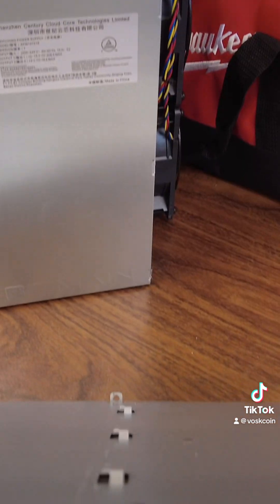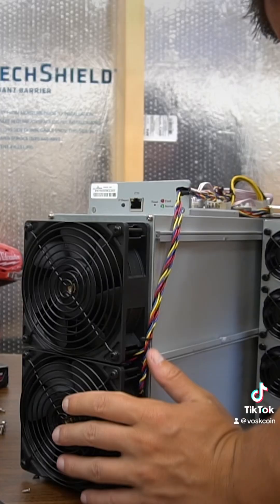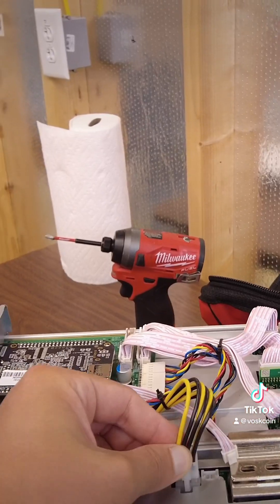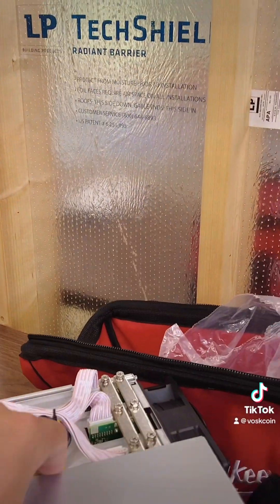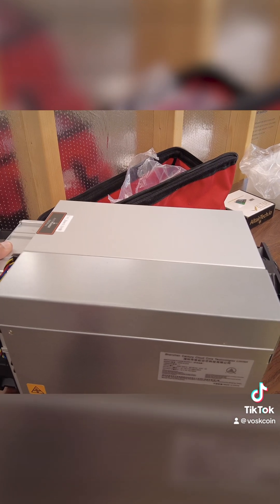How to change a Bitmain Antminer Power Supply PSU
How to change a Bitmain Antminer Power Supply PSU - this is specifically shown on the Bitmain Antminer S19 but the process is the same for the L7, K7, KA3, KS3, D9, Z15 Pro, X5, XP, and many other antminer ASIC miners.